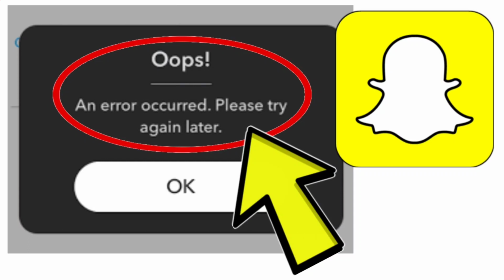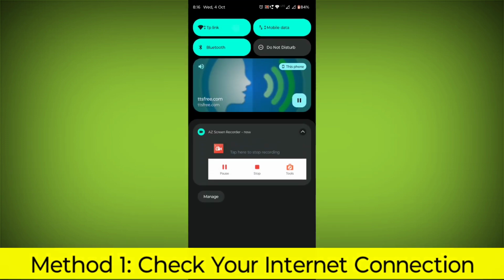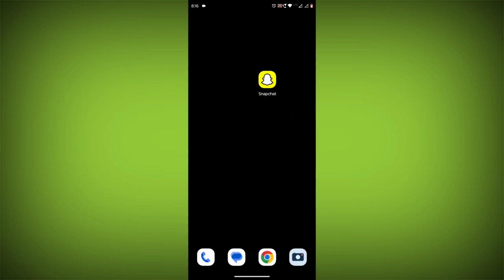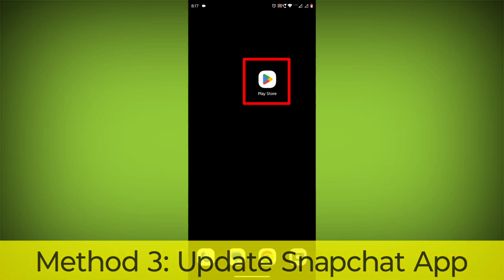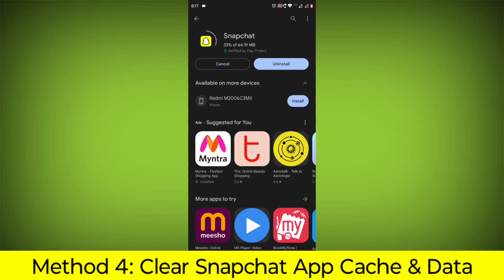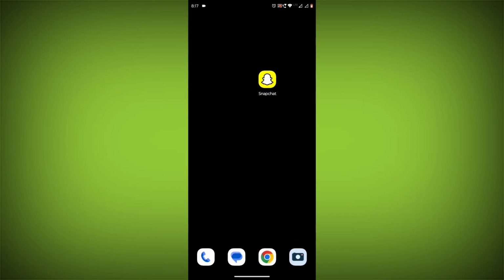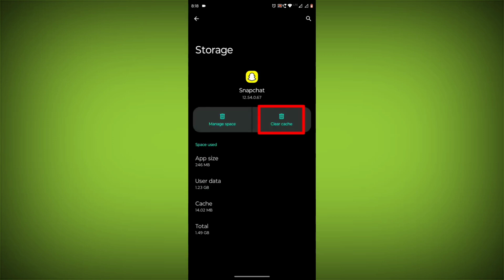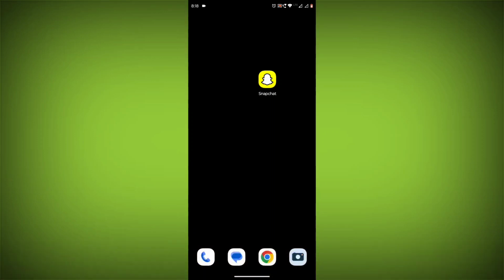How To Fix Snapchat App Oops! An error occurred. Please try again later. Problem Solved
Talk soon,
Abid Akay